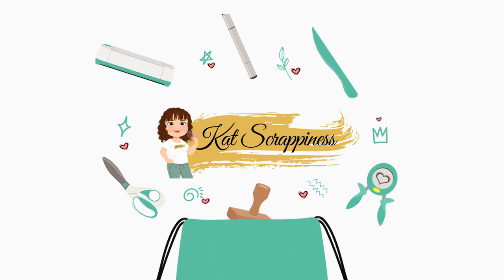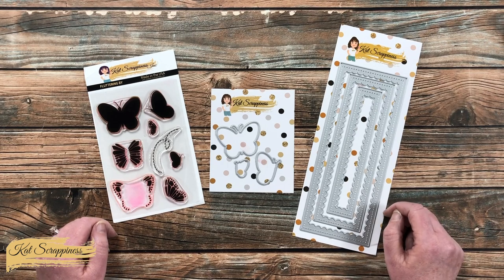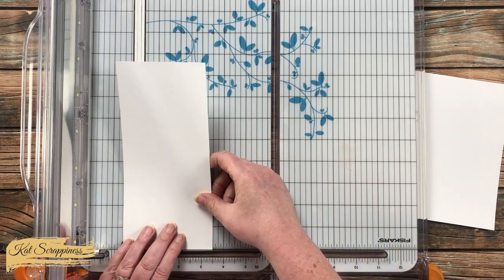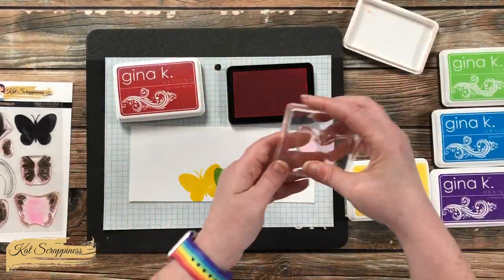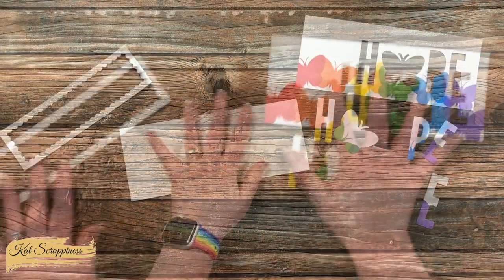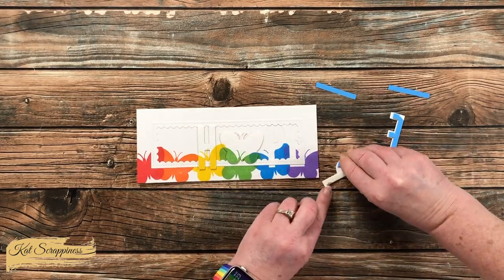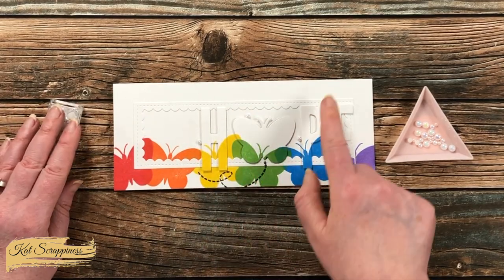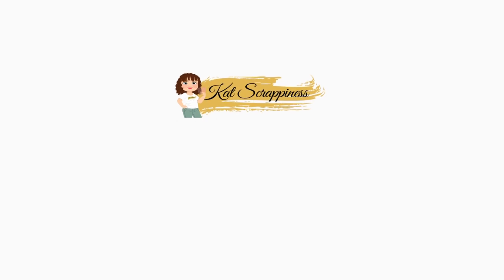Create a Slimline Card with the Eclipse Effect | Fluttering By Stamps & Dies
Hello crafty friends, it’s Alicia a.k.a. @Call Me Crafty Al and today I am going to use the eclipse technique for a fun, rainbow slimline card. I hope you will watch to see how I made my card and get a few tips along the way. :)

Related Products:
   Kat Scrappiness